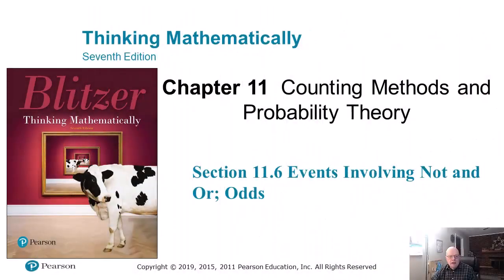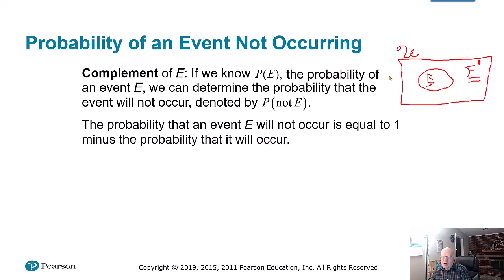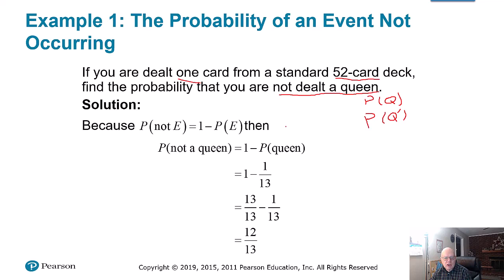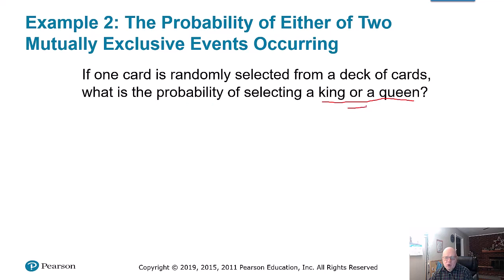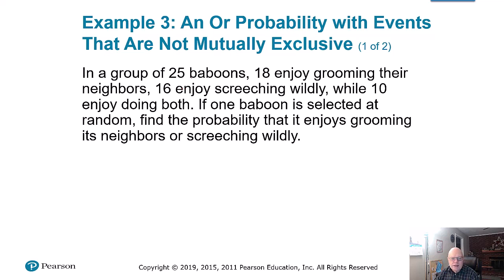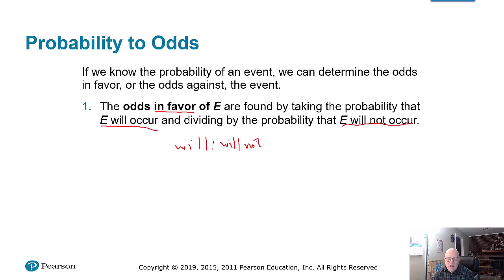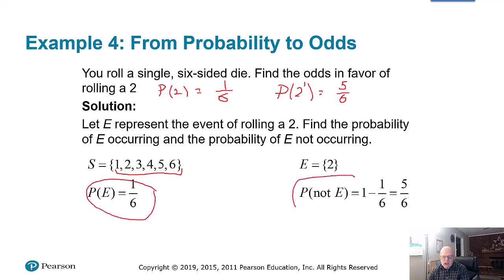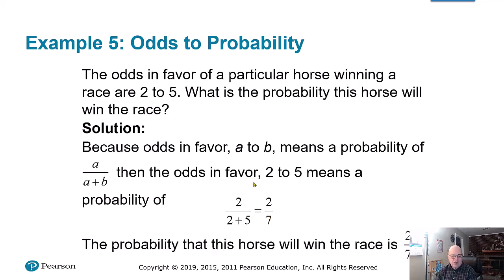Lecture for 11 06 Events Involving NOT and OR Odds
Find the probability that an event will not occur.
Find the probability of one event or a second event occurring.
Understand and use odds.